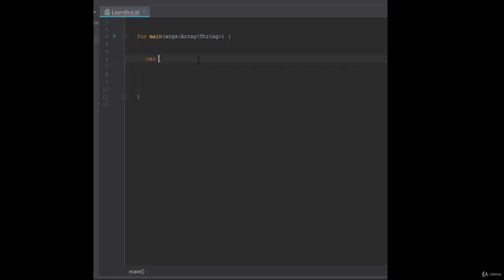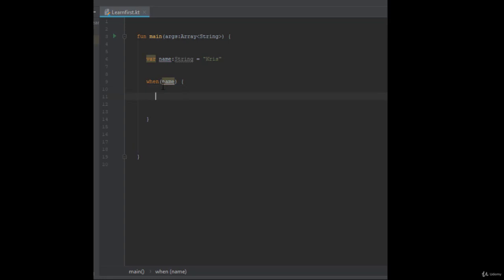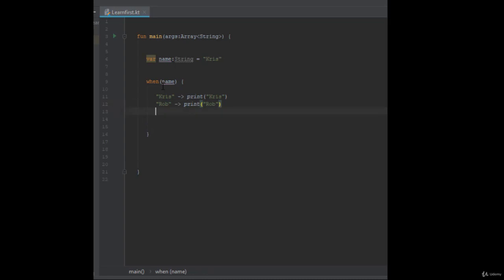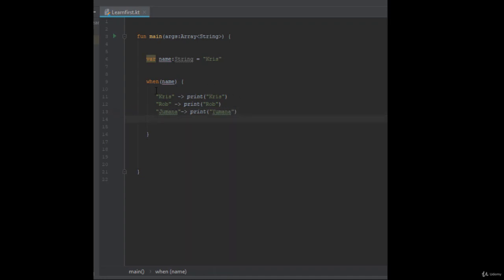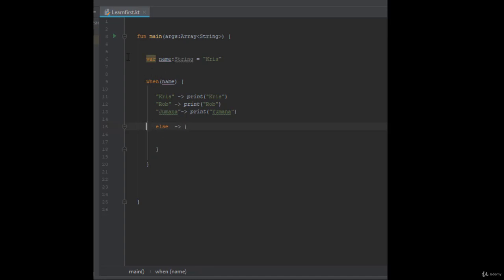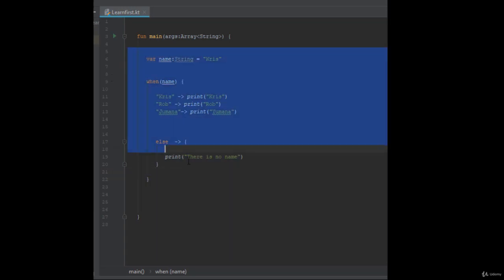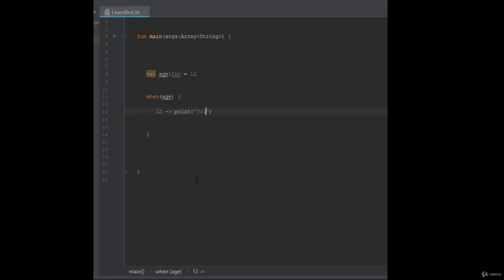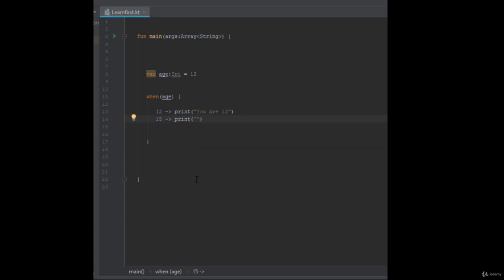9 when steatment in kotlin